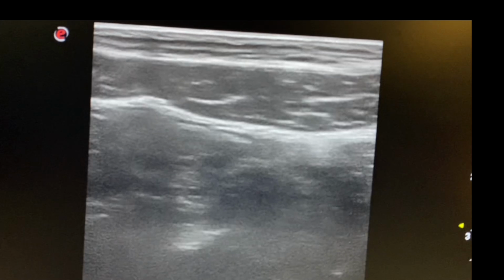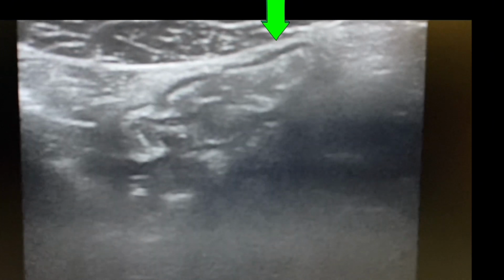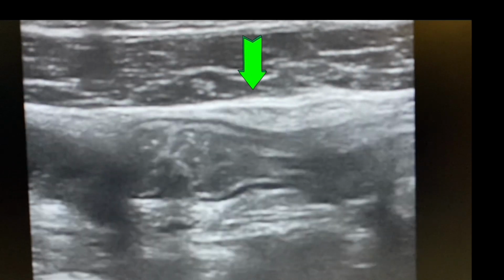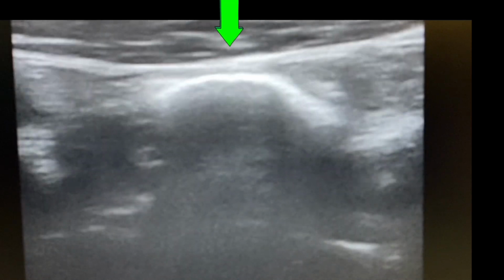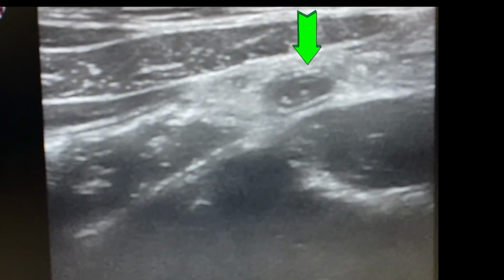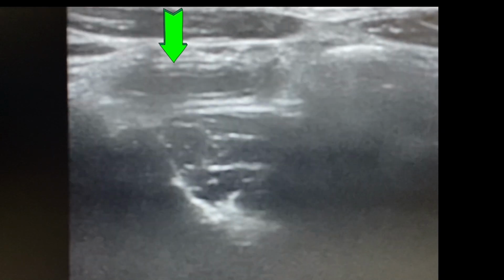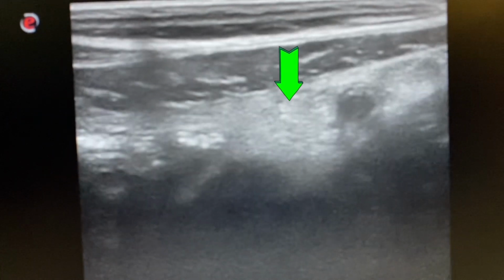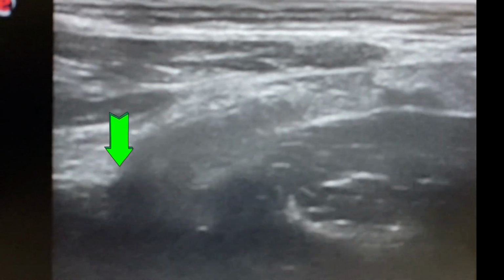Ultrasound of appendix | chronic appendicitis | appendix symptoms | appendix ultrasound report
Chronic appendicitis is a rare form of appendicitis characterized by long-term, recurrent, or persistent inflammation of the appendix. Diagnosing chronic appendicitis via ultrasound can be more challenging than acute appendicitis because the symptoms are often milder, and the imaging findings can be subtle or less distinct.
 My ultrasound video will help Sinologist ultrasound technologists, sonographers , medical imaging technologists and all health care providers that how to perform ultrasound and to find out pathologies. At the end  how to describe ultrasound findings and  write ultrasound diagnosis of these pathologies.